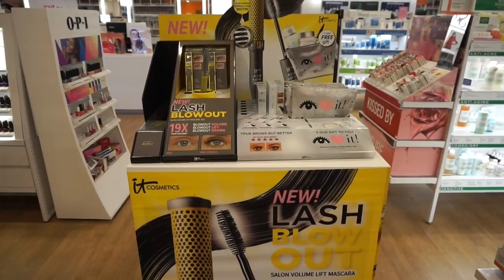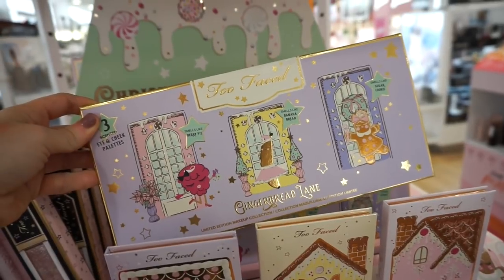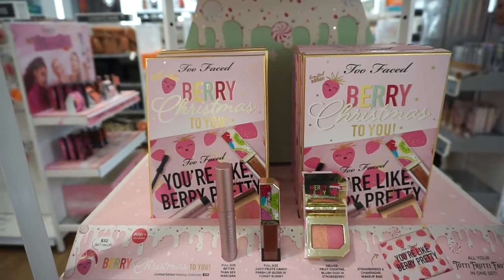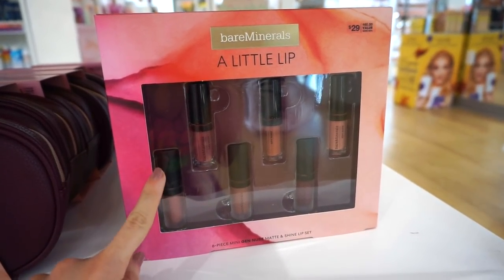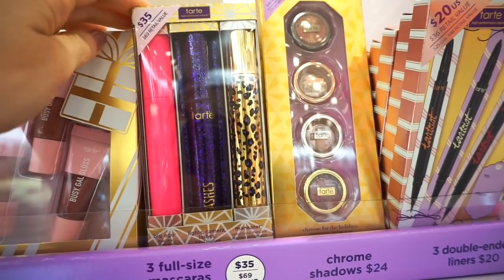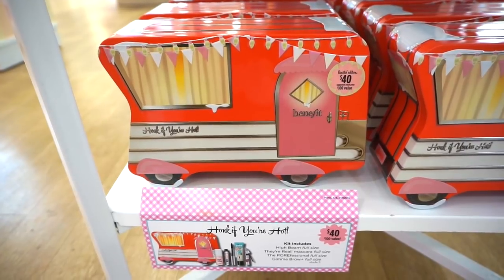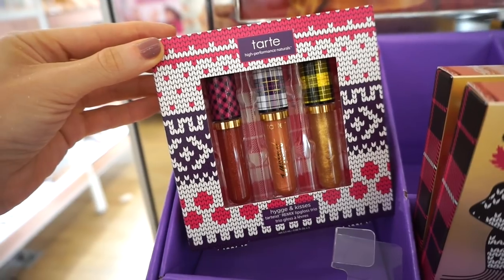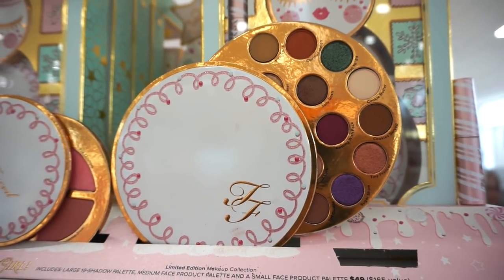HEAVEN at ULTA | ALL THE NEW HOLIDAY MAKEUP!!!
Hey Guys!!
For today's video I share with you all the NEW HOLIDAY MAKEUP releases that ulta has! From too faced, urban decay, benefit & so much more!

Liora Yags
5308 13th Avenue
Suite #505